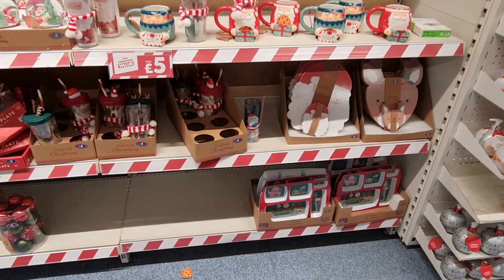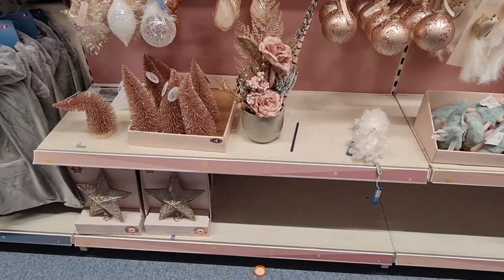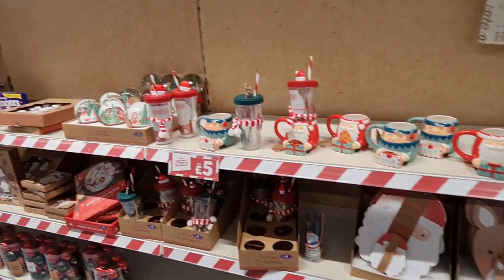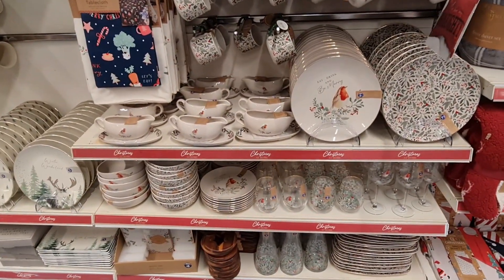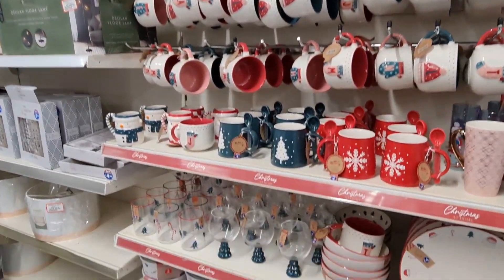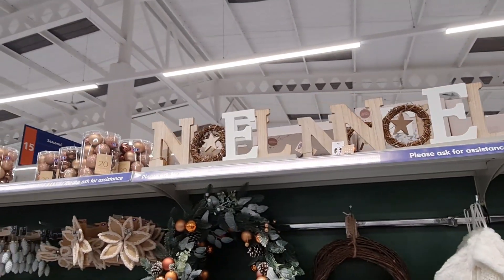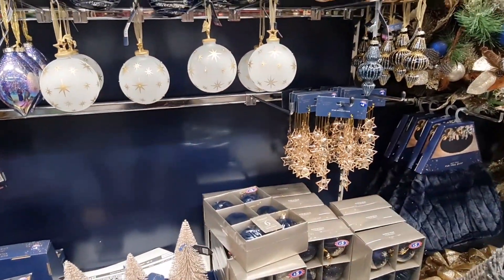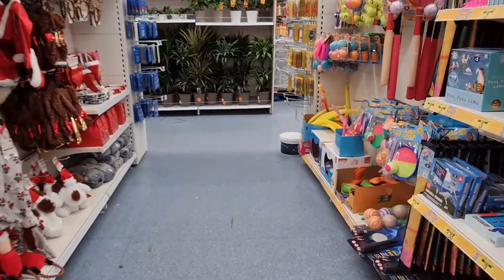OMG LOOK AT THE CHRISTMAS DECOR IN B&M‼️ 🤯 Shop With Me 🤩 NEW IN WINTER 2022 😍 Homeware 🎄 🎅🏻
ENTIRE NEW IN STORE WALK THROUGH! COME SHOPPING WITH ME AT B&M! PRICES INCLUDED! 🥰 CHRISTMAS 2022, GIFTS, DECOR, DECORATIONS, HOMEWARE, KITCHENWARE.

Let's  check all that's on sale for Winter 2022 ( October, November, December)!! 🛍  Shop With Me and enjoy a virtual tour as I walk through the store. Lots of budget friendly homeware, decor, candles, throws, cushions, gift ideas, decorations & much more. Beautiful and affordable products for your home.

Love,
Liyana